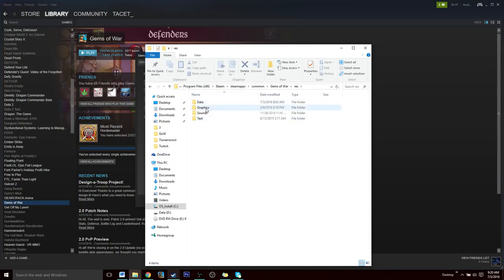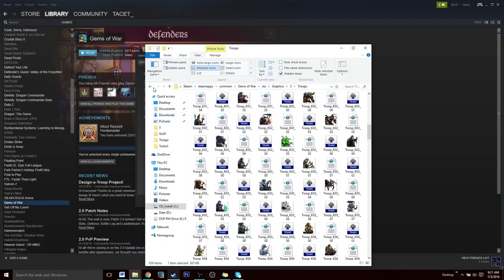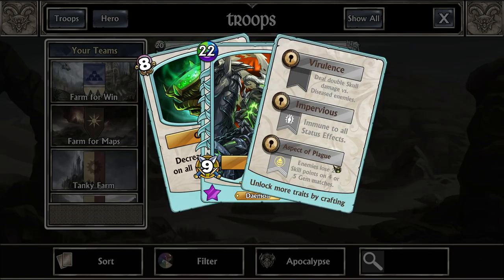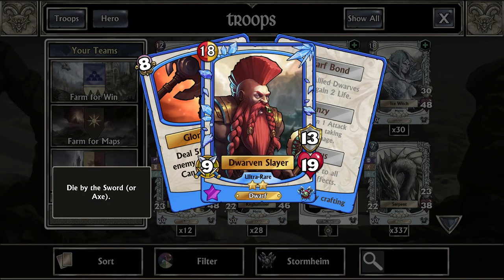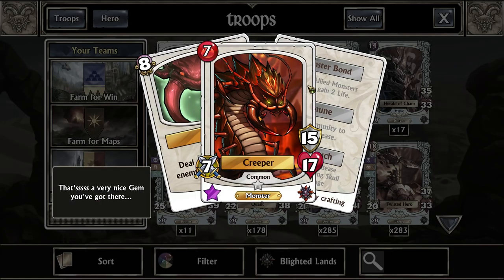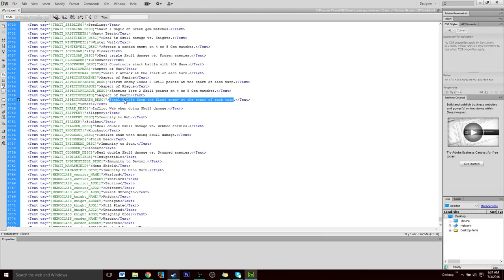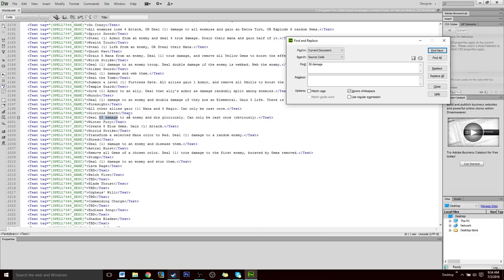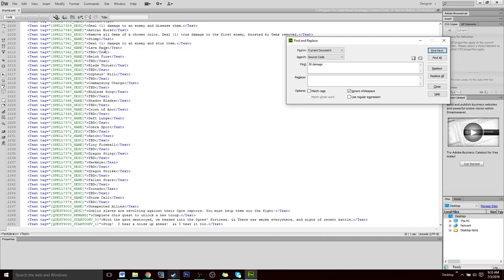[SPOILERS] Gems of War: Dragons, Game of Thrones Kingdom, and How to Find Spoilers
Hello everyone! Today I spoil the monthly update for the game. This is an update that occurs every month for the game in order to make sure event weeks and possible updates transition smoothly. If you don't want any of the upcoming 1-2 months to be spoiled, refrain from viewing this video.

I also show how you can find all of these files yourself if you wish to delve deeper into them. Do keep in mind that tampering with the file data will get you banned and that most assets are of course property of 505 Games and Infinity +2.